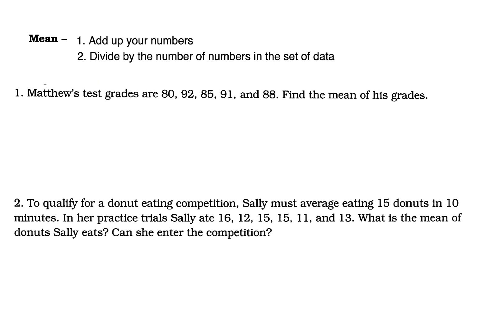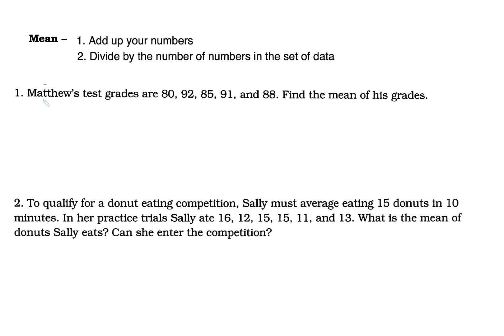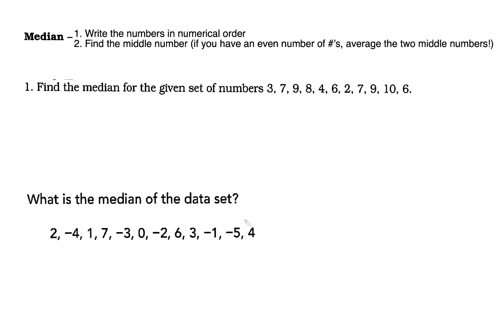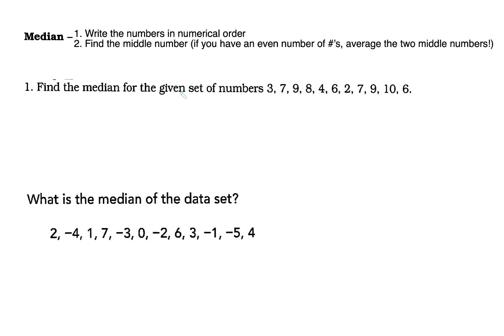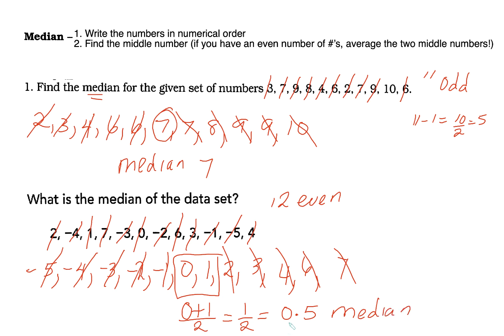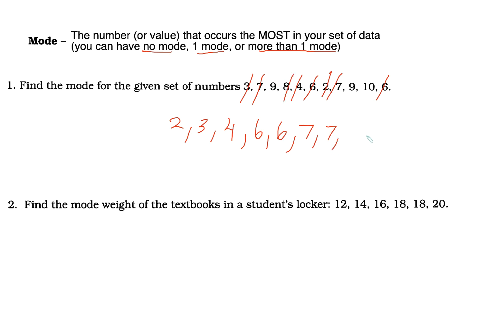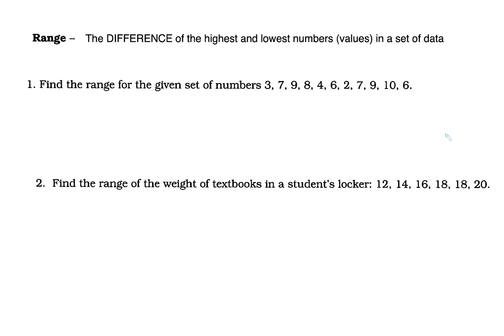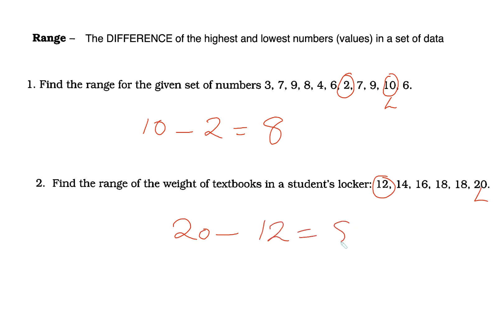MEAN, MEDIAN, MODE, AND RANGE| GED Math| DATA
In this lesson, I demonstrate how to find the mean, medium, mode and range.